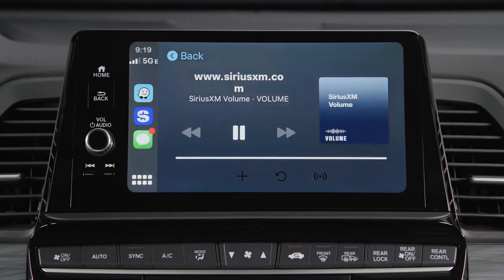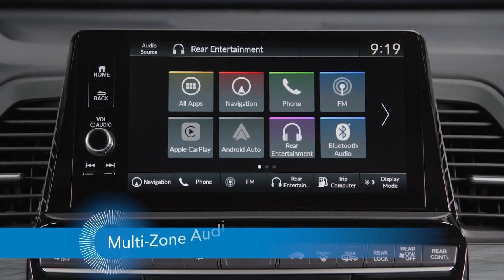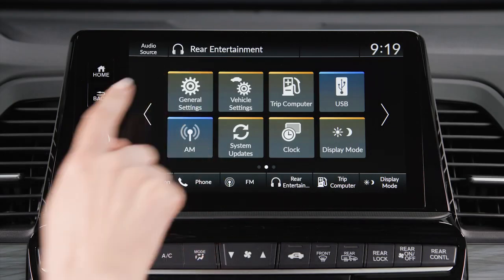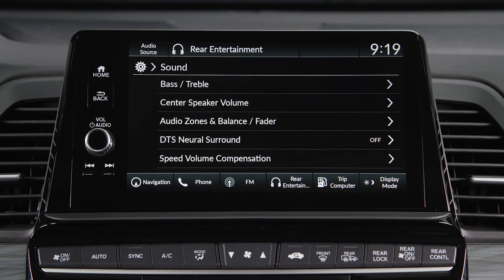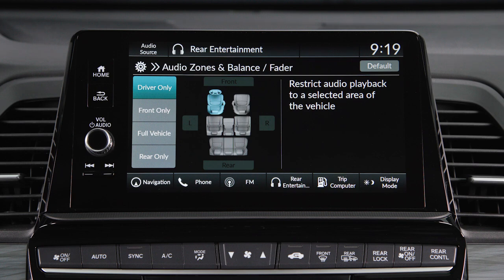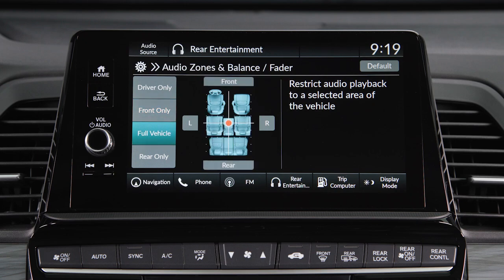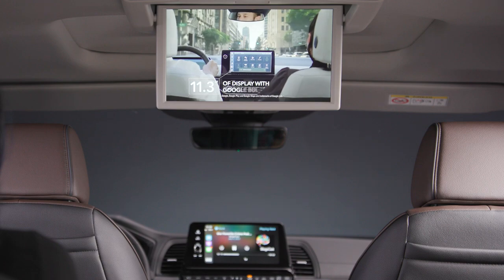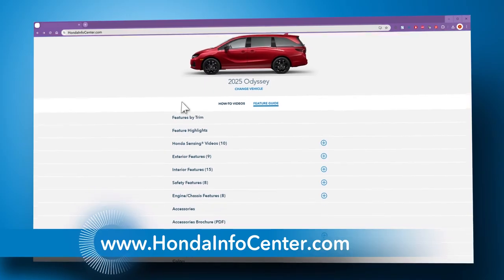2025 Honda Odyssey